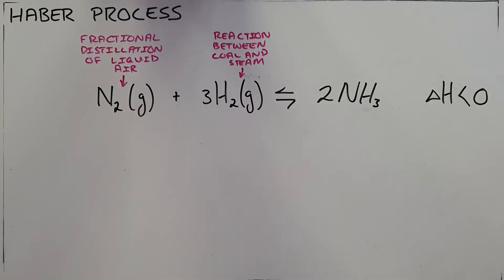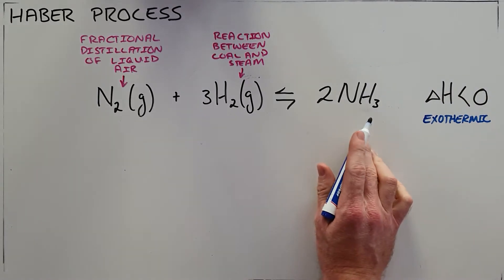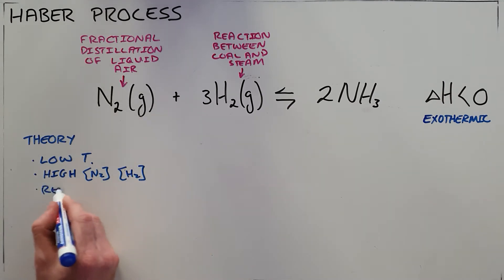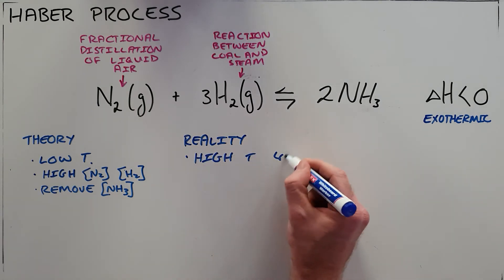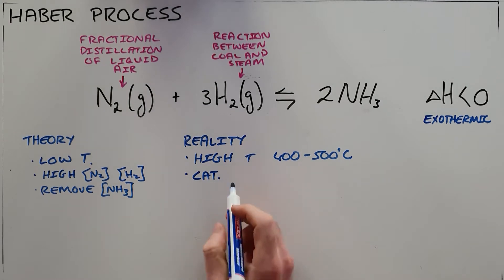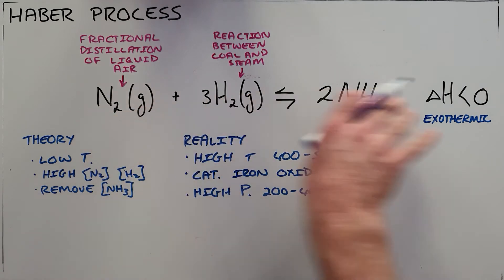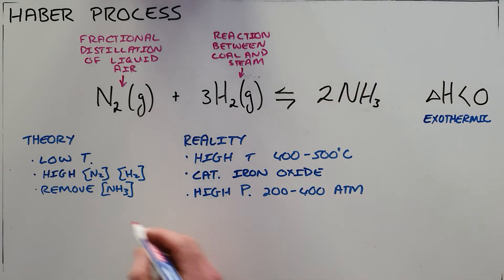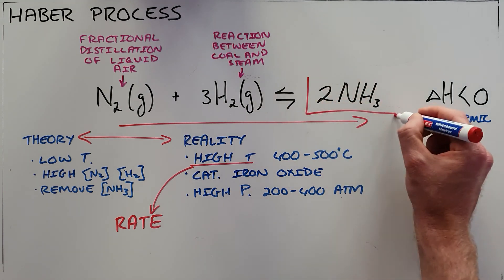The Haber Process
This video explains how Le Chatelier's Principle is used in the industrial production of ammonia for the Fertilizer industry.

South Africa
CAPS
Grade 12
Fertilizers